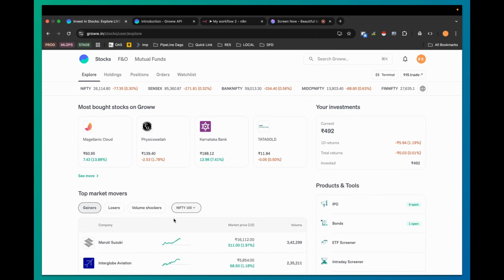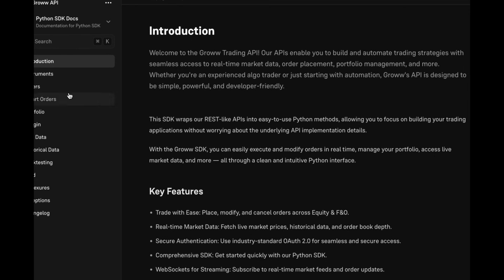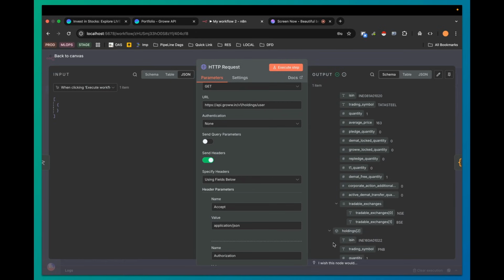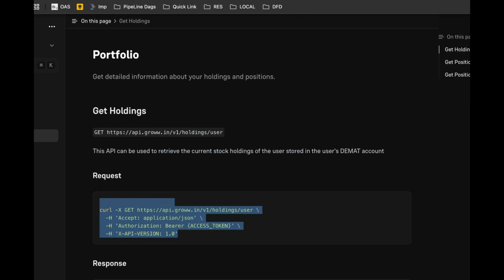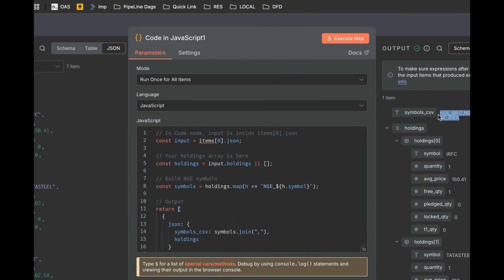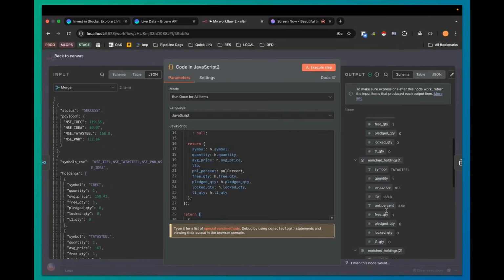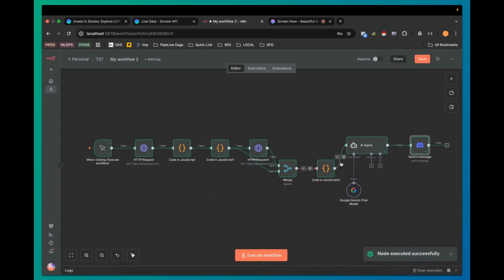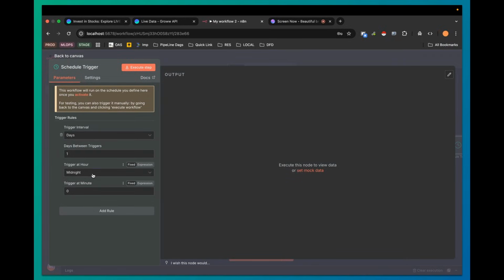Build a Fully Automated Bot with Google Gemini 3 + n8n | Daily Portfolio Analyzer | NSE & BSE Data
You NEED to use n8n RIGHT NOW!! It’s a powerful, free, open-source automation tool that will change your life. It destroys Zapier and IFTTT thanks to its power, and its privacy. In this video, I’ll walk you through exactly how to set up n8n, explain the basics, and help you build your very first automation workflows.